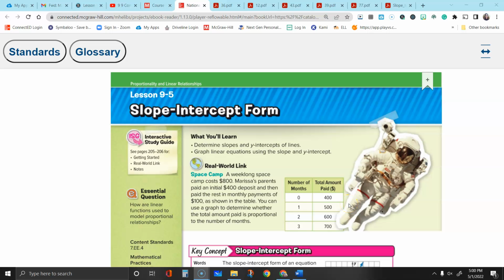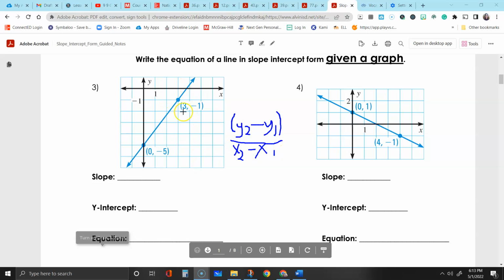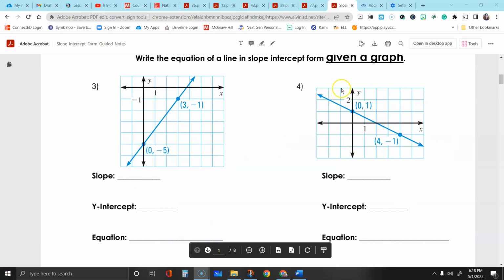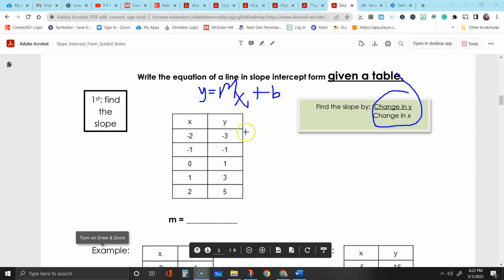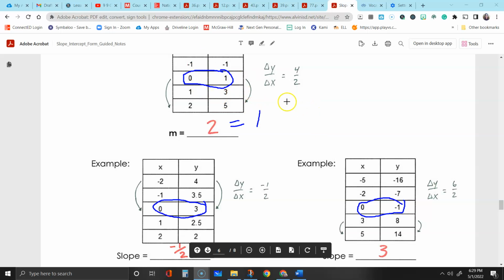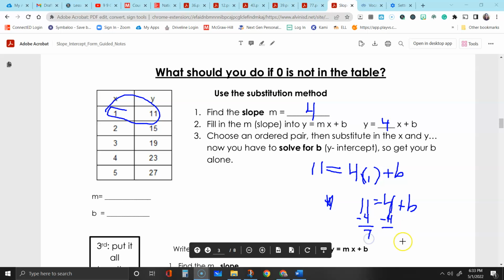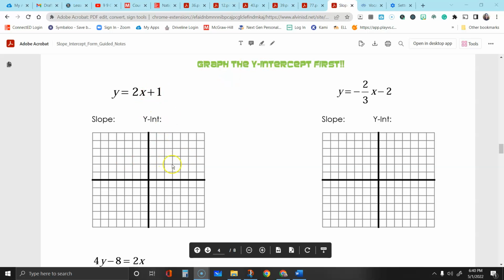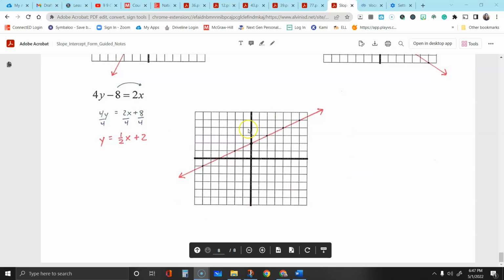ACC CHAPTER 9 LESSON 5